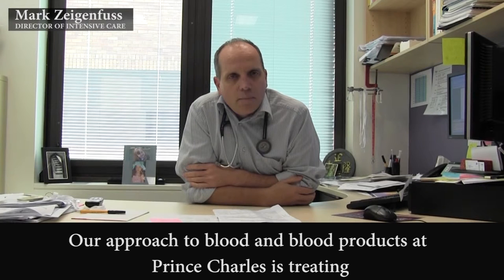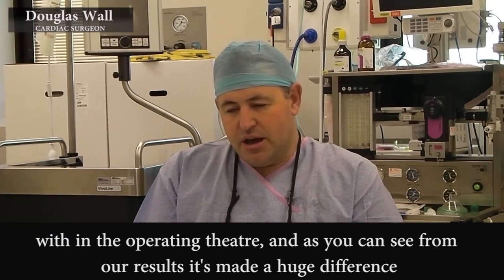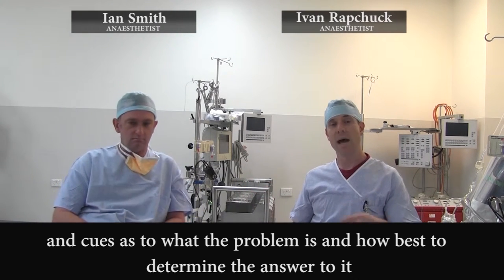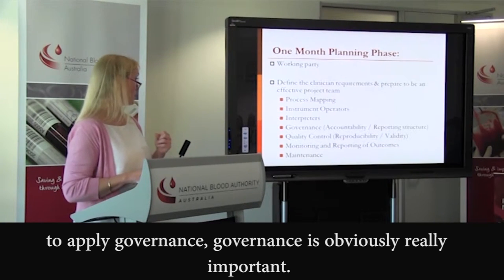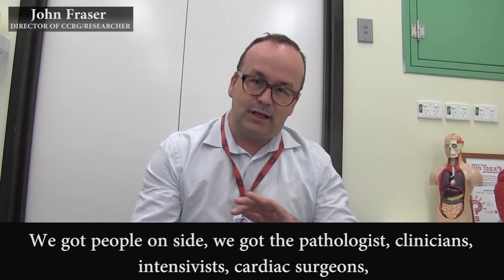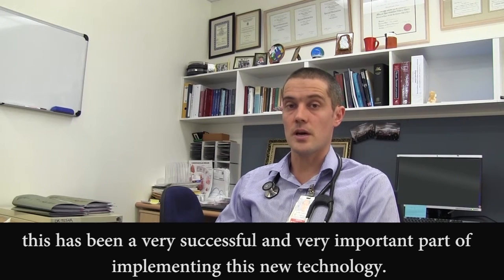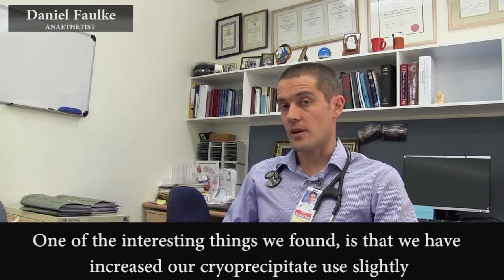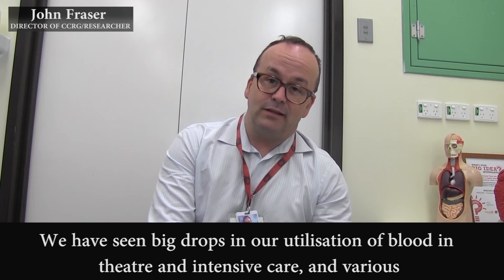Point of Care Coagulation Testing - The Prince Charles Hospital, Brisbane, Australia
The implementation of point of care coagulation testing at the Prince Charles Hospital, Brisbane, Australia